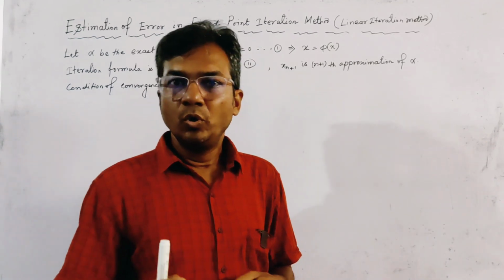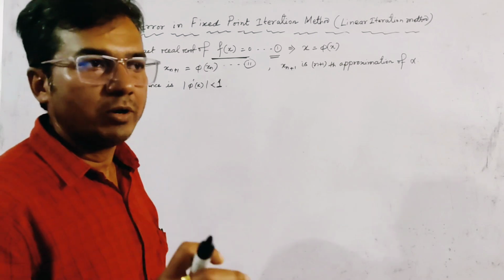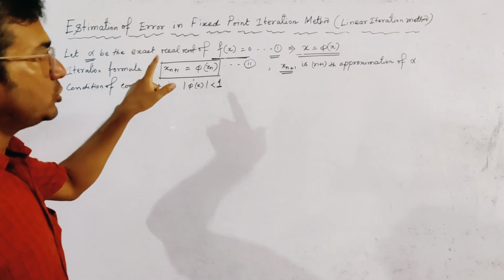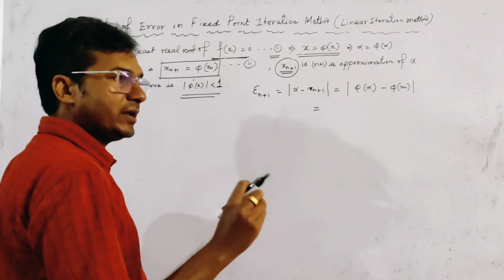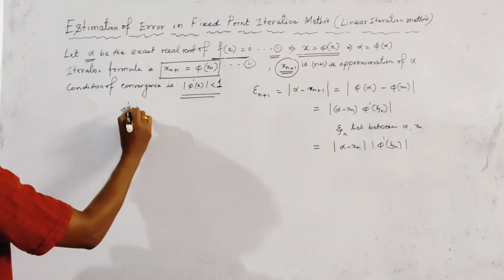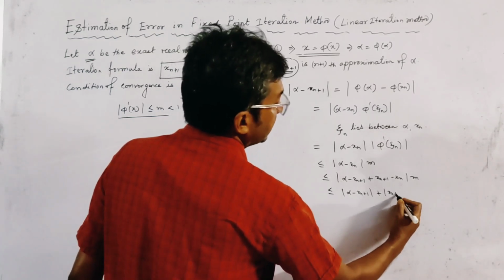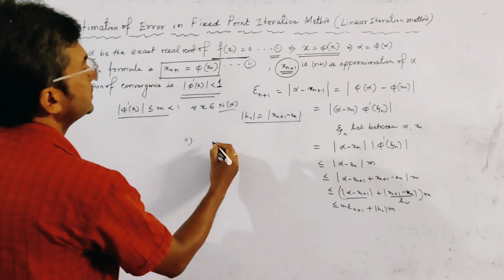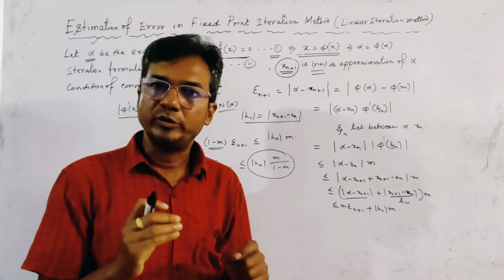Error Estimation of Fixed Point Iteration Method.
Details explanation of  Fixed Point Iteration Method(Convergence).(3rd Lecture).